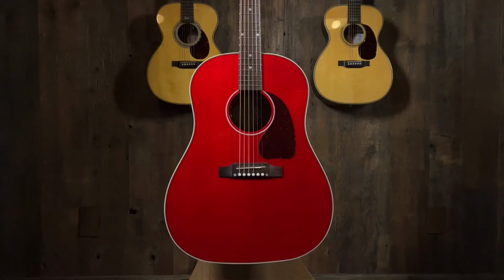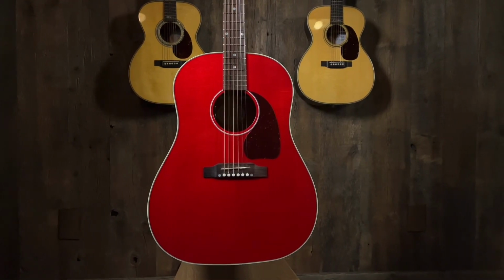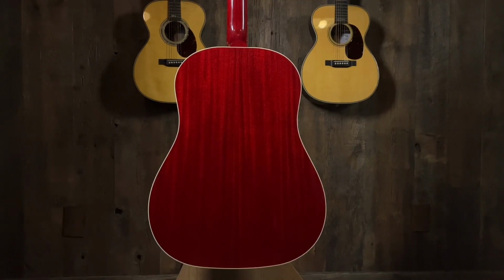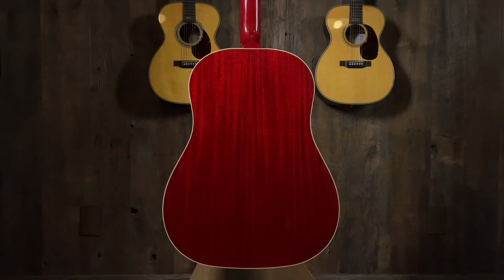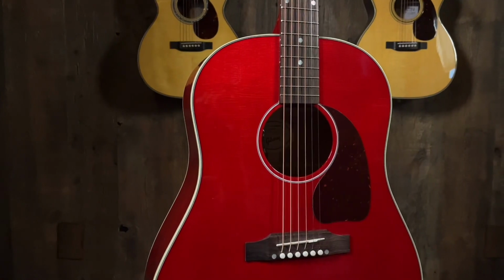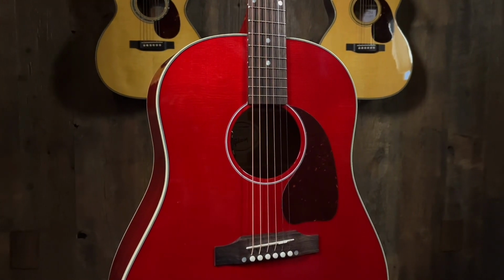Gibson J-45 in Cherry Red - That Perfect Gibson Sound!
Get scene with this bright red Gibson J-45! Yes, you'll stand out for the color, but what about that tone!? This guitar has the "chug" and the balance making it the ideal sounding Gibson J-45 specimen - that perfect Gibson tone. Do you agree?

GUITAR SPECS:
Back & Side Wood: Solid Mahogany
Body Size: Slope Shoulder Dreadnought
Body Type: Slope Shoulder Dreadnought
Top Wood: Sitka Spruce
Nut Width: 1.73"
Neck Shape: Slim Taper
Bracing Pattern: Standard "X" Scalloped
Scale Length: 24.75"
Pickup: LR Baggs VTC
Tuners: Grover Rotomatic
Case: Hardshell